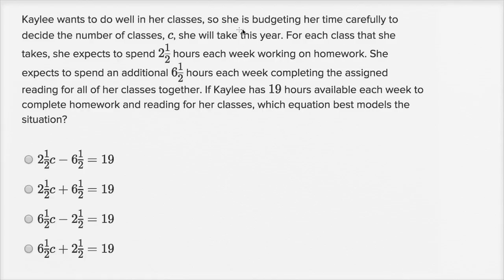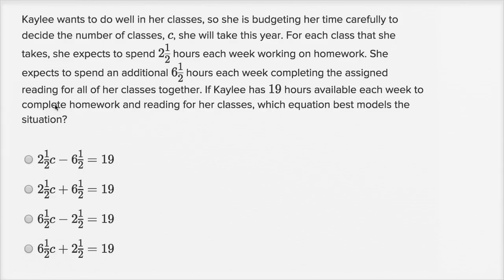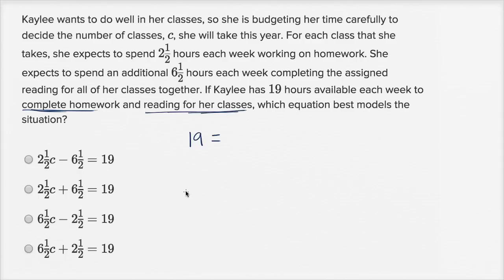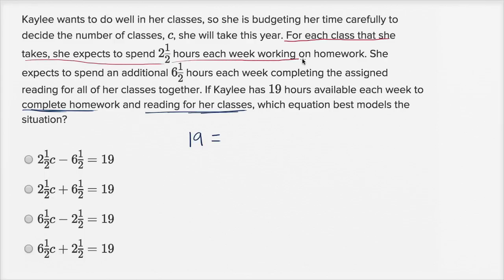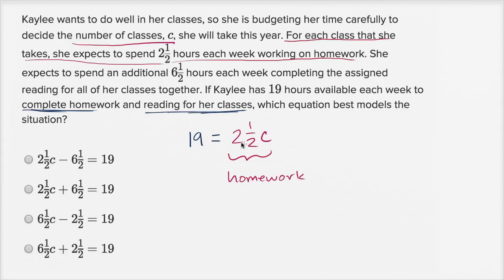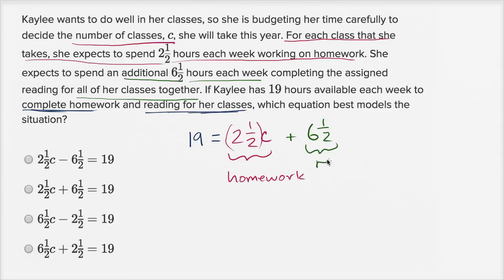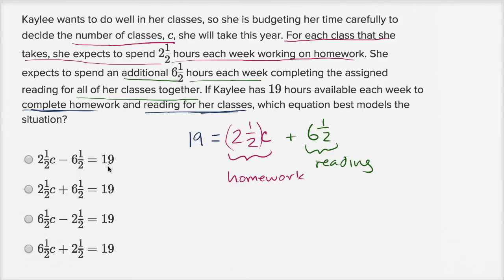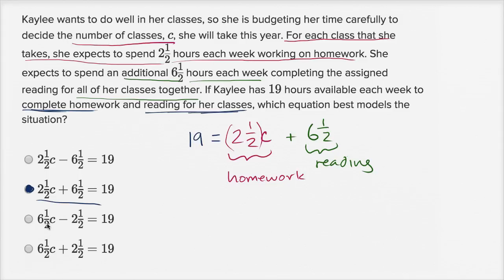Linear equation word problems — Basic example | Math | New SAT | Khan Academy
Watch Sal work through a basic Linear equations word problem.